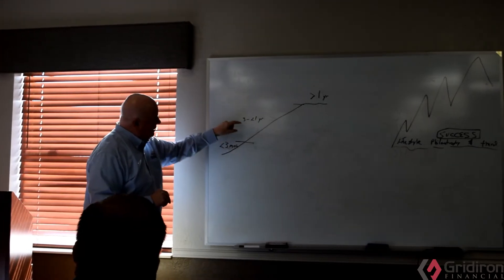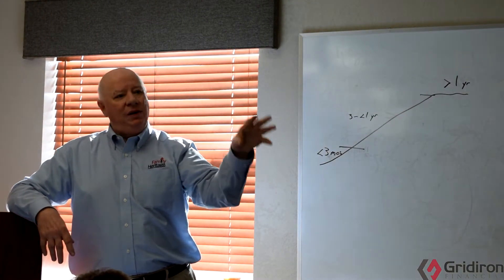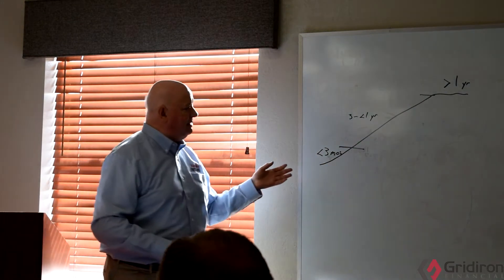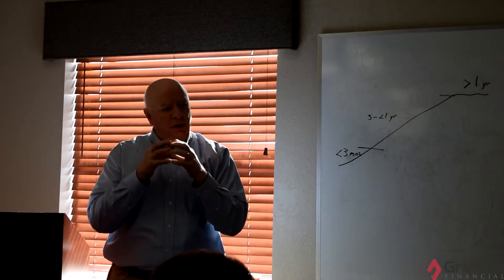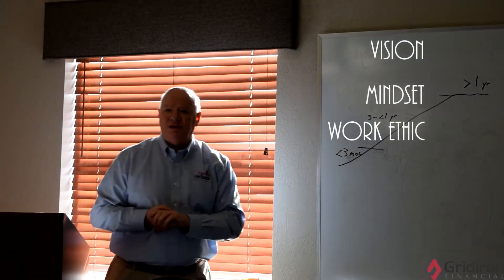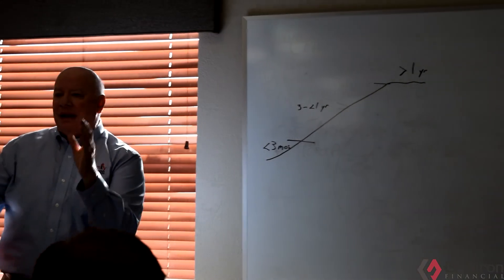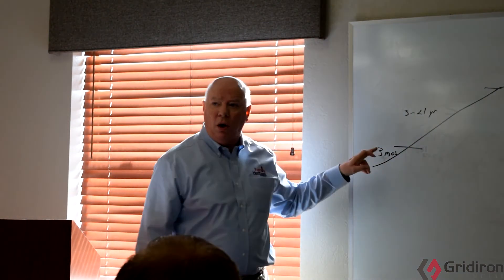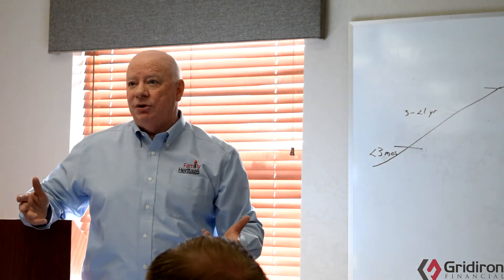Howard Lewis PPWeek 2016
Howard Lewis addresses the Presidential Performance Week attendees on their record breaking stay in Corpus Christi, TX.  The CEO of Family Heritages discusses the 3 keys on how to make it in direct sales.